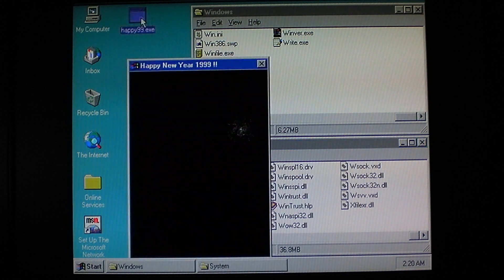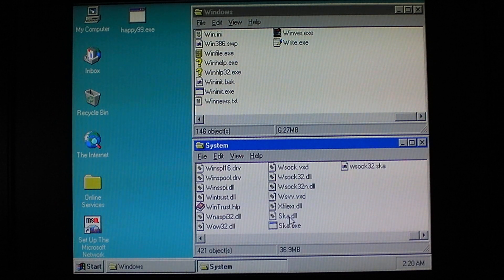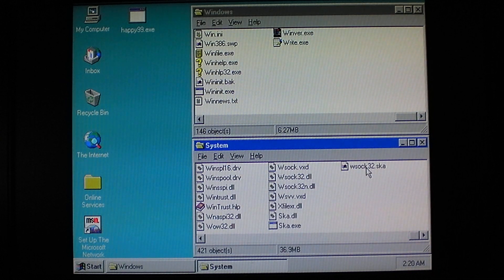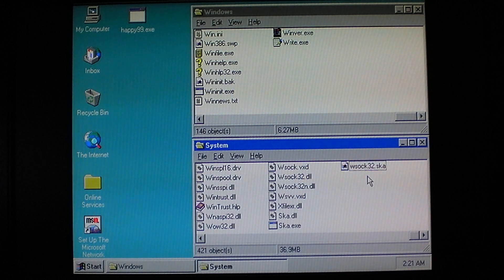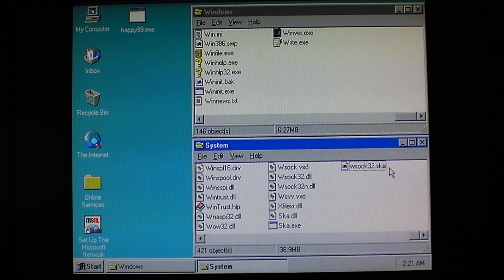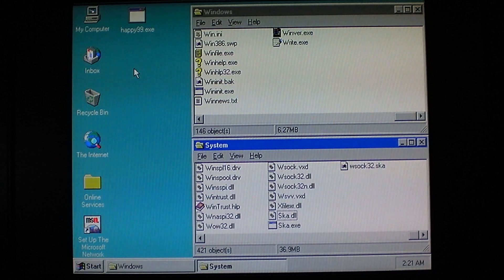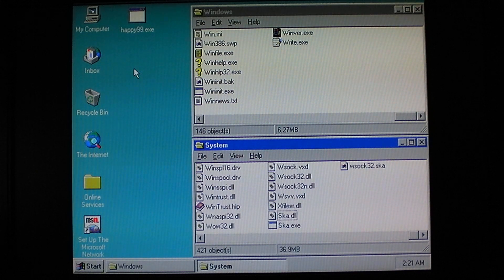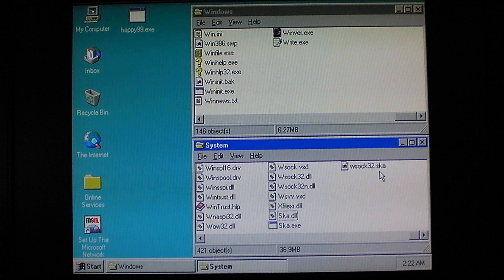Email-Worm.win32.Happy99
The first of the remake videos begins, with Happy99.

Happy99 is famous for being the first modern email worm to achieve true widespread status, as it would reply to emails and usenet posts with a blank message and the worm executable attached. Once run, the worm displays a fireworks animation to disguise its activity, replaces several Windows files to further spread itself, and begins its spreading routine.